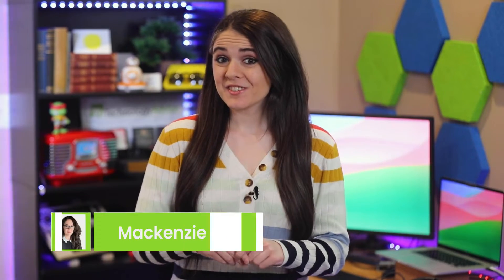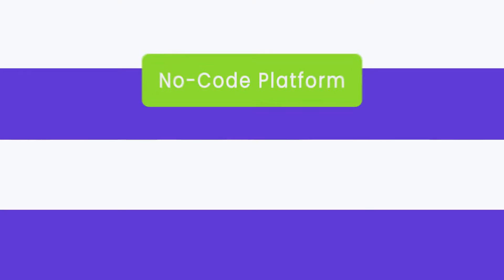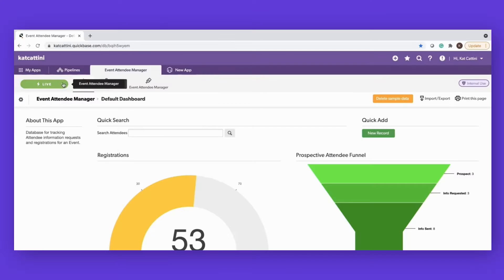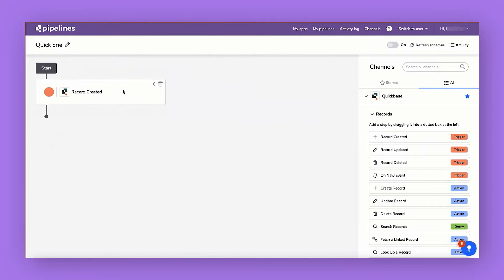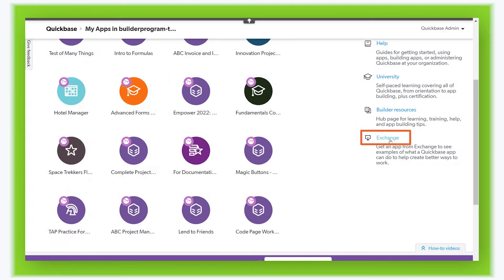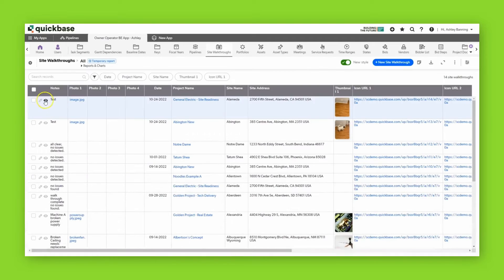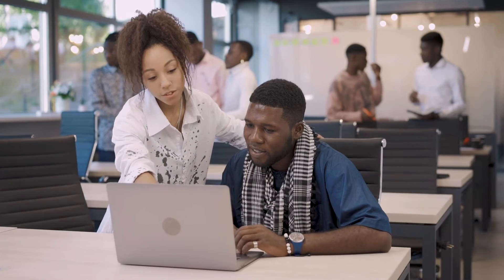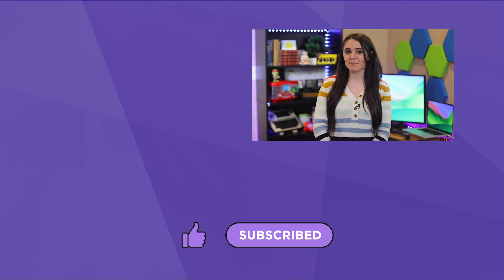Quickbase Feature Review: What You Should Know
Welcome to our YouTube video on Quickbase Features Overview!

In this video, we will be highlighting the key features of Quickbase, a powerful low-code platform that allows you to build custom business applications without the need for traditional coding skills. Quickbase offers a wide range of features including customizable dashboards, automated workflows, real-time reporting, collaborative tools, and integrations with other popular business applications. With Quickbase, you can streamline your business processes, improve collaboration among teams, and make data-driven decisions more efficiently. Join us as we dive into the various features that Quickbase has to offer and how they can benefit your organization. Whether you are looking to automate manual processes, create custom solutions for your unique business needs, or improve data visibility and insights, Quickbase has you covered.

➤ CHAPTERS
0:00 - Intro
0:30 - No-Code Platform
1:08 - Pipeline Integration
1:44 - Apps, Reports, & Dashboards
2:22 - Should you use Quickbase?
2:51 - Visit our website!

Footage courtesy of Quickbase.

Article Written by: Jose Maria Delos Santos
Hosted and Adapted by: Mackenzie Fay
Edited by: Kushaiah Felisilda